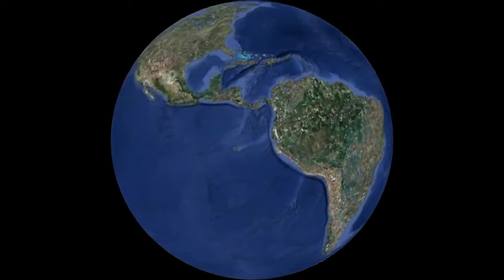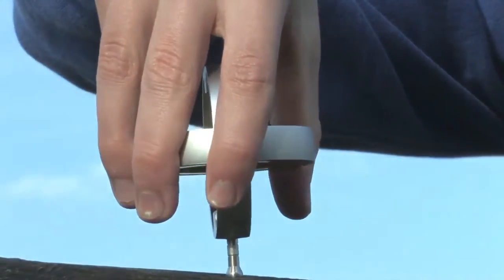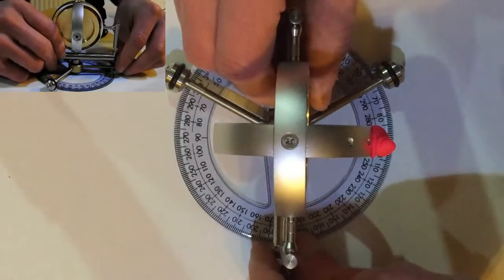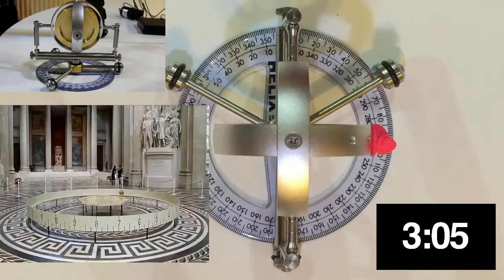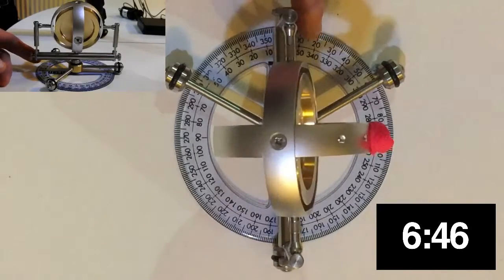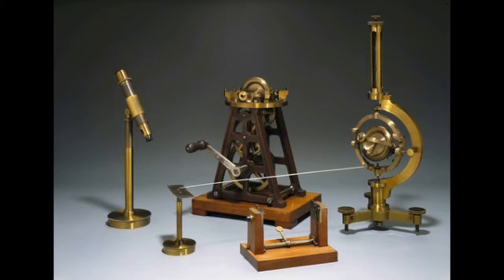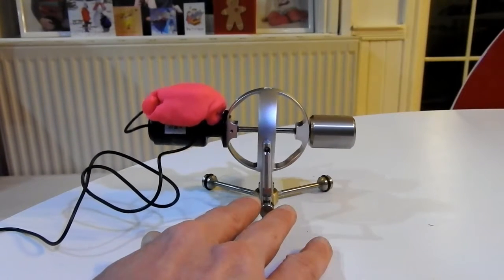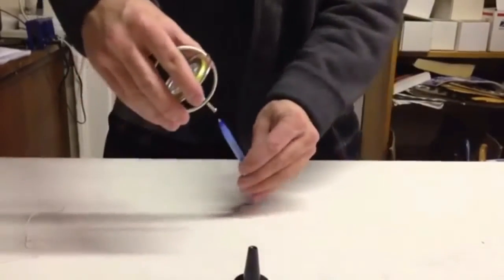Never Seen Before Flat Earth And The Gyroscope Myth - [A must Watch]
Do gyroscopes really appear to drift over time due to the spin of the earth? Have you tested it for yourself? In these video is a great expose of why Gyroscope proves the Flat Earth very ok. Thanks!!!